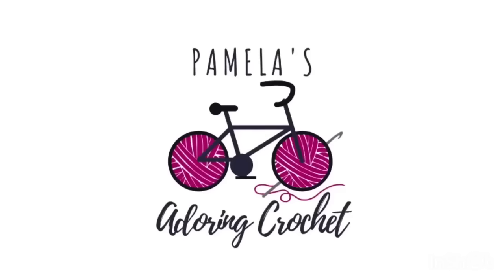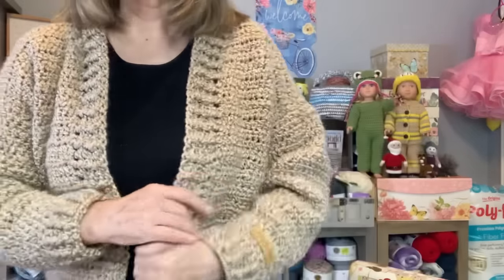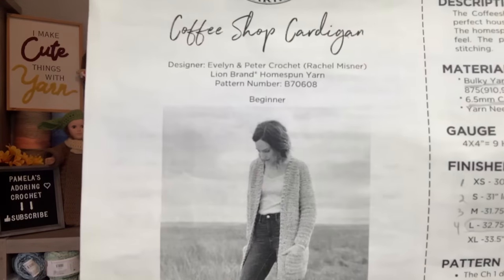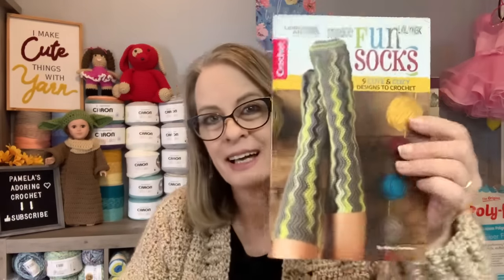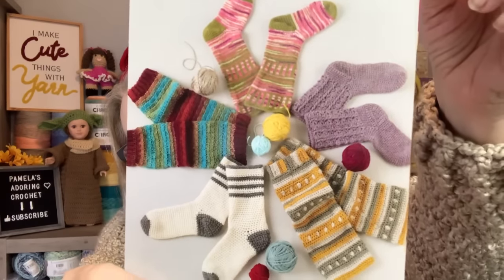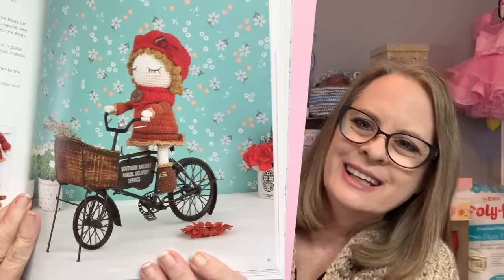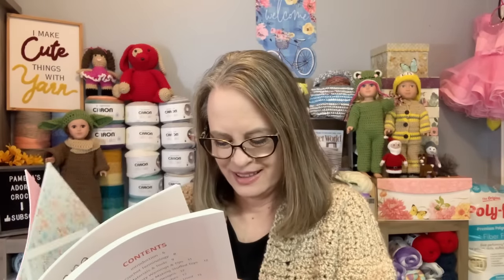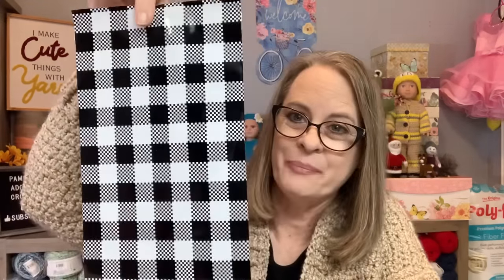Lion Brand Coffee Shop Cardigan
Happy Mail:
Pamela Barton

365 Days of Prayer
Sweet Crochet Friends Amigurumi
9 Cozy Crochet Socks Kindle Version Only